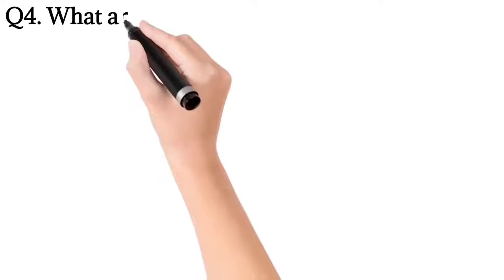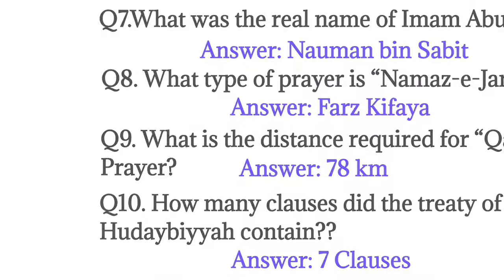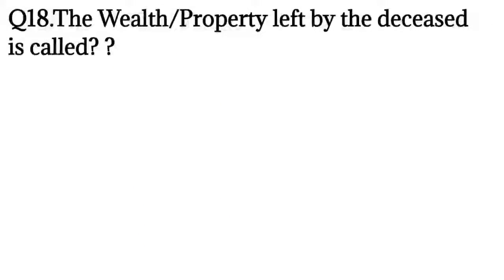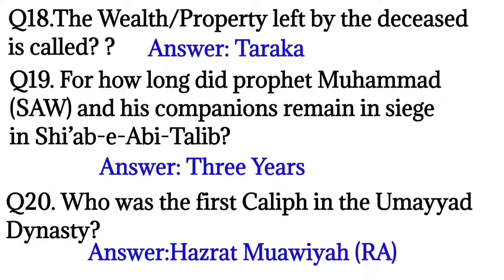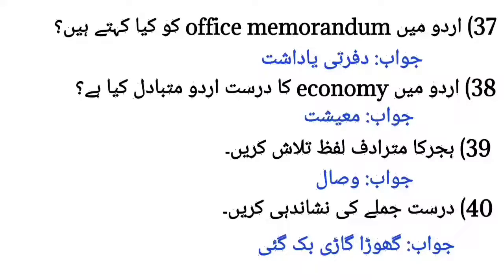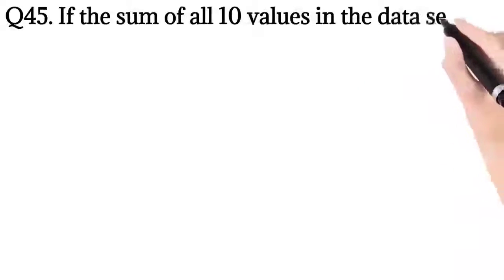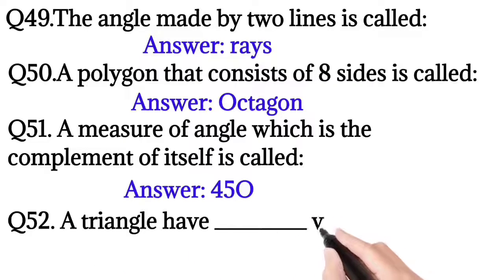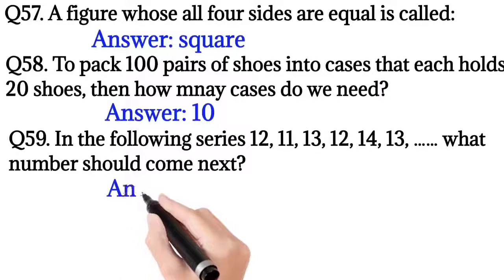CSS preparation ||CSS mpt test || CSS screening test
Welcome to conceptual academy, so friends in this series we will solve the complete test of CSS 2022 screening MCQ-based preliminary test (MPT).
CSS MPT test part(3)||CSS  test || CSS MP preparation  ||css||css 2022 screening test||
CSS mcq ||css mpt